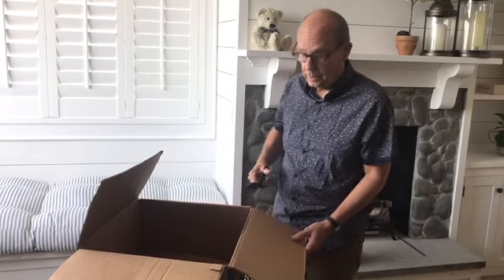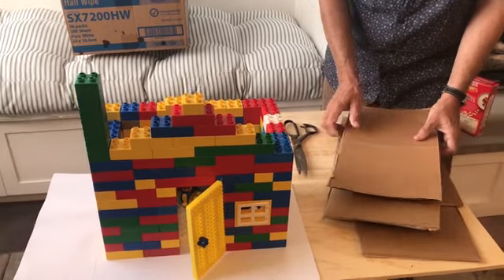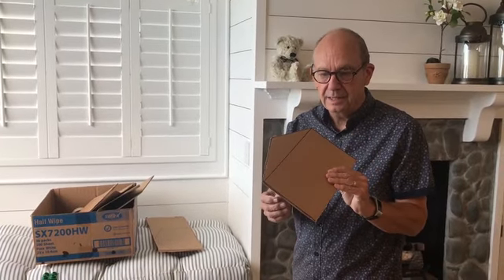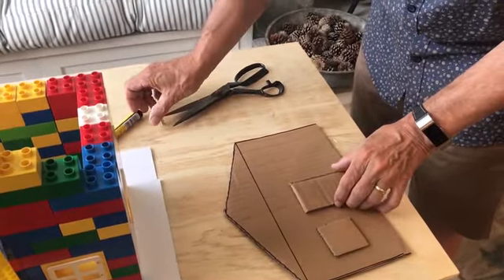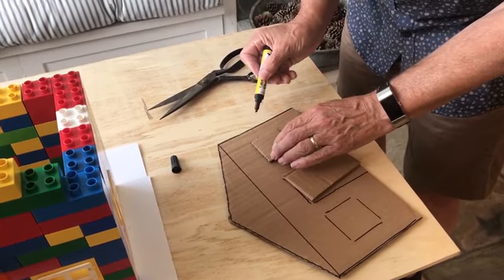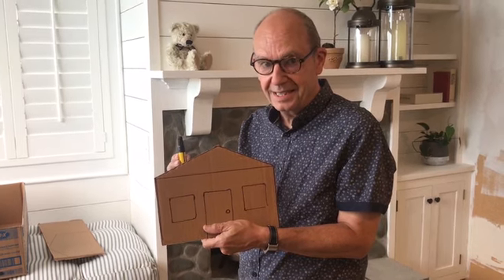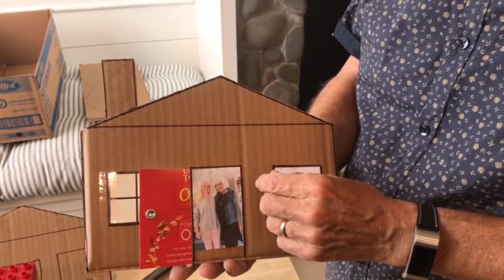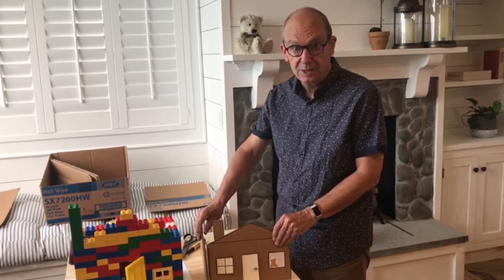Steve the Builder Time - 30th March 2020